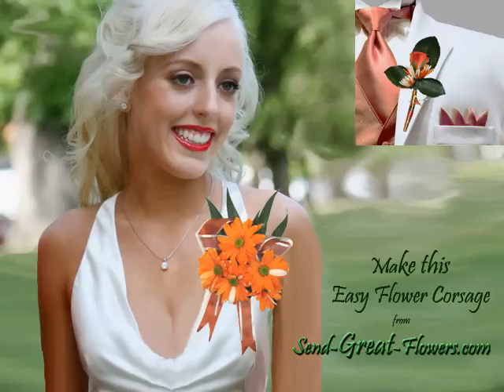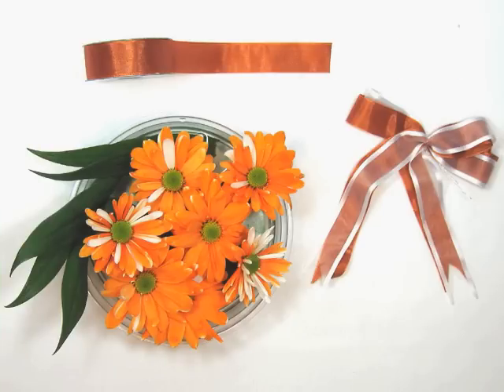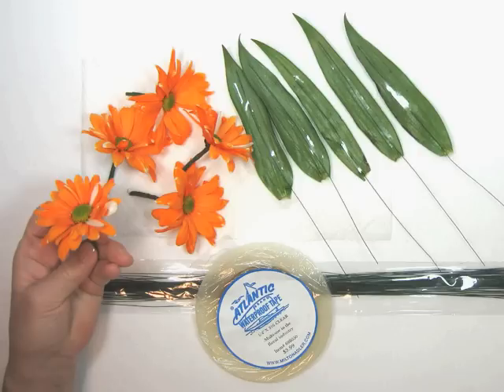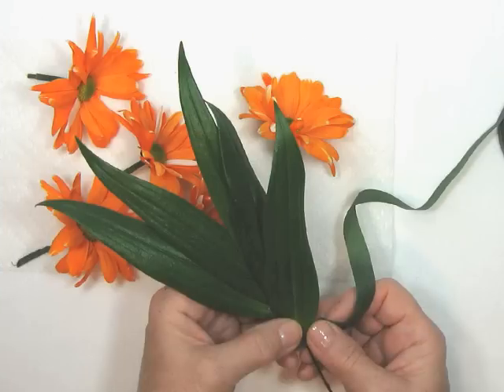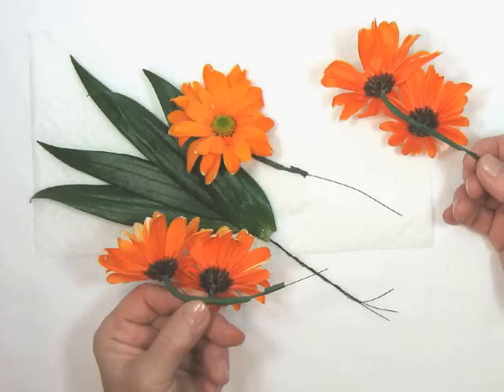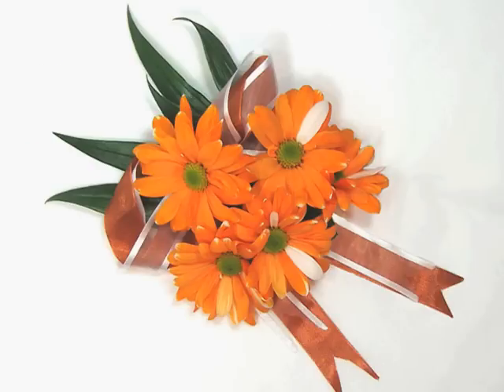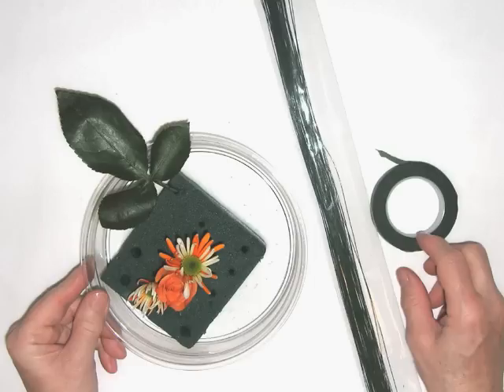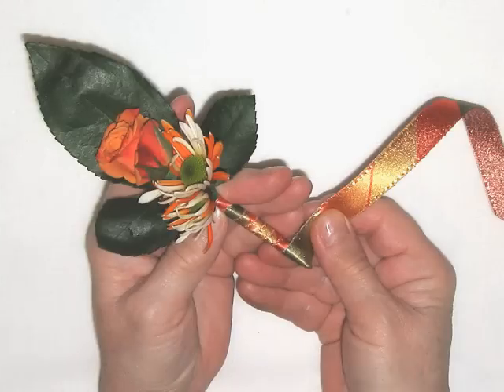Easy Flower Corsage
From my site send-great-flowers.com, easy directions to design and make a flower corsage.